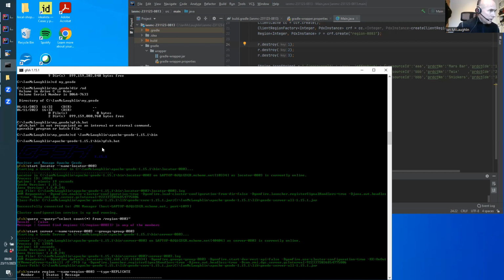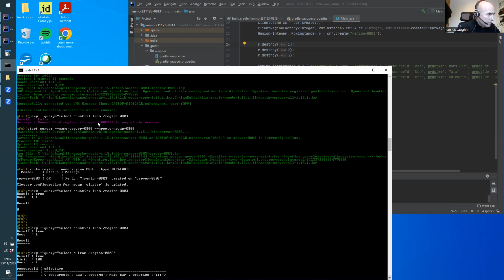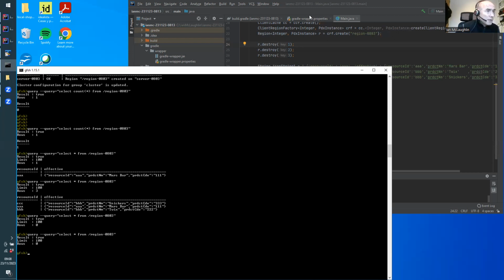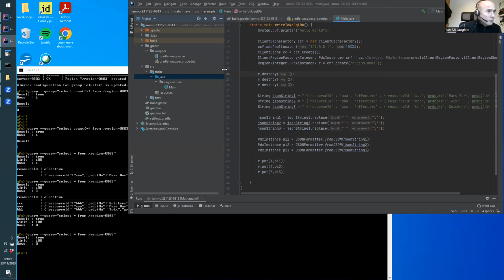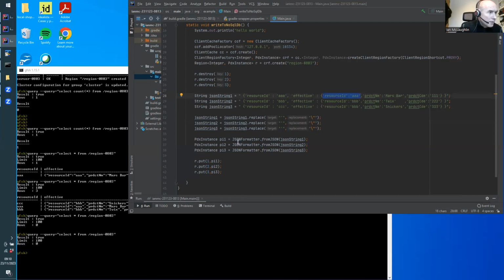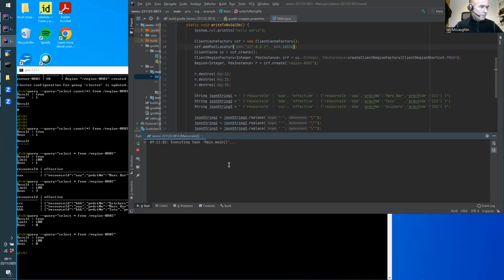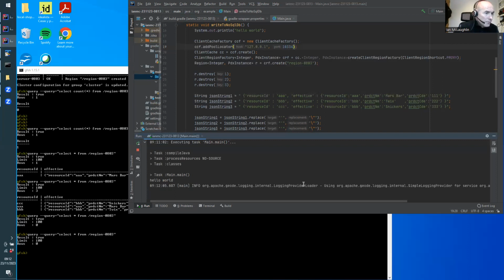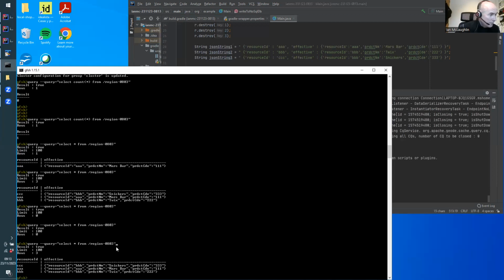Java - Creating and writing to your own NoSQL Geode database